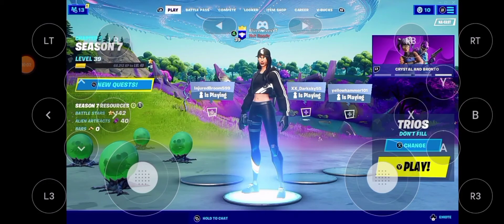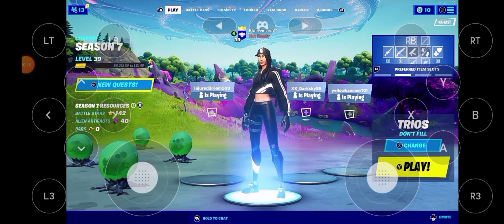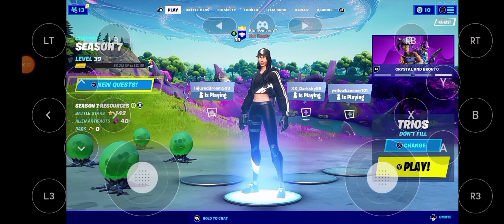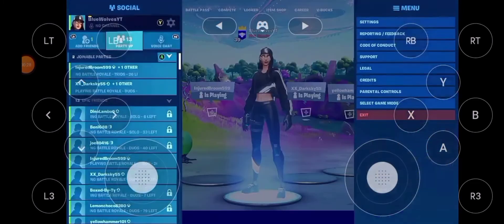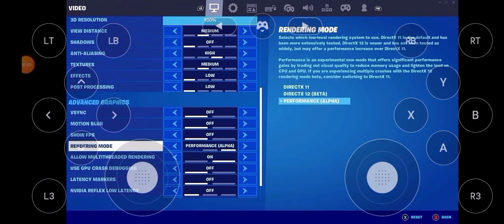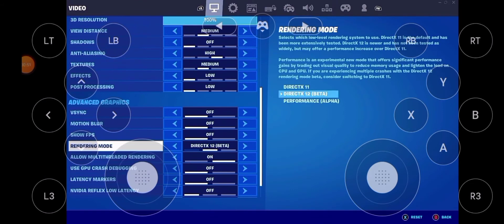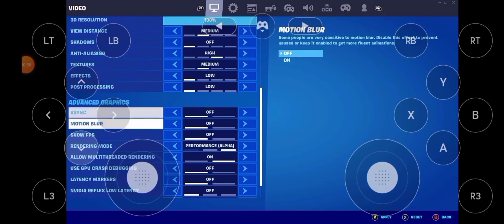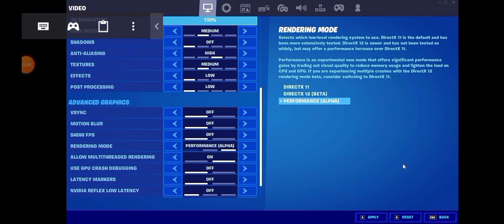How To Get Performance-Mode On Geforce Now Mobile (400FPS)